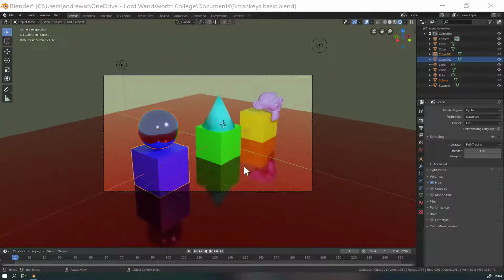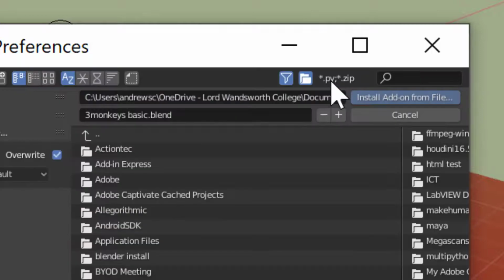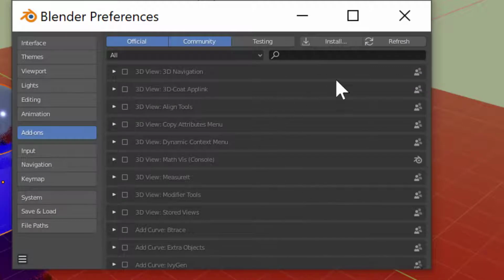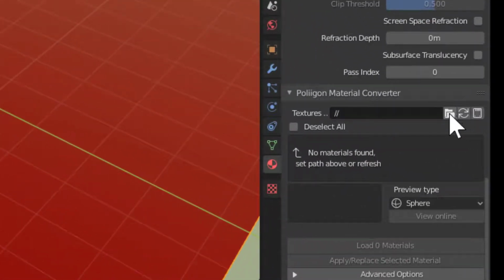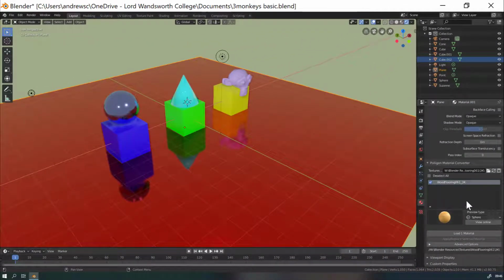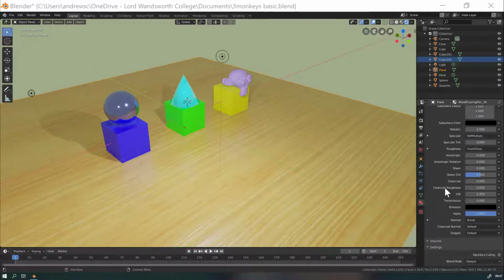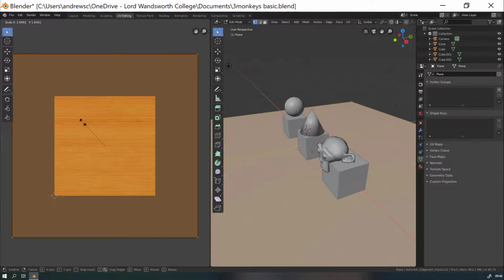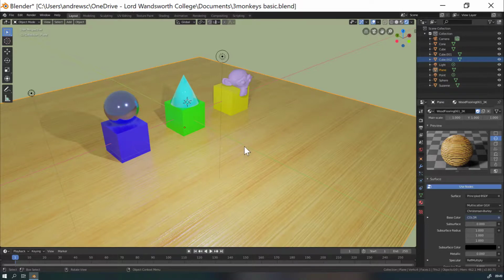Blender Video 5 3 Cubes Extension